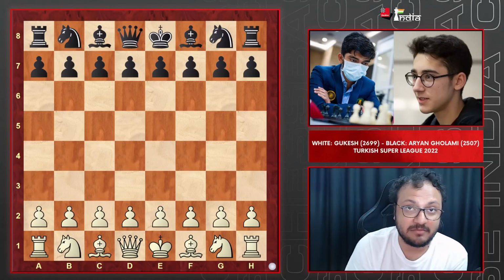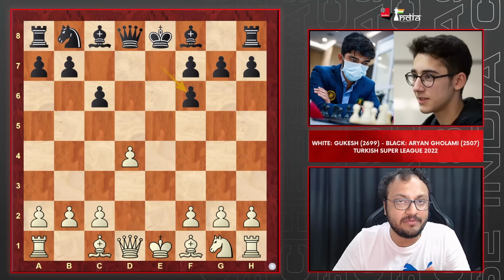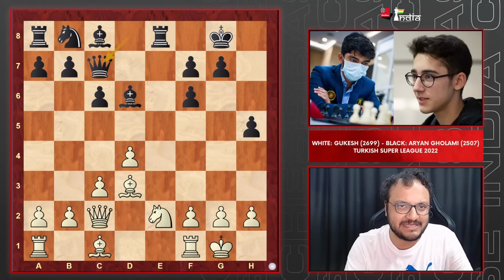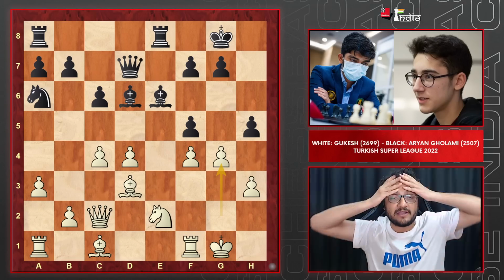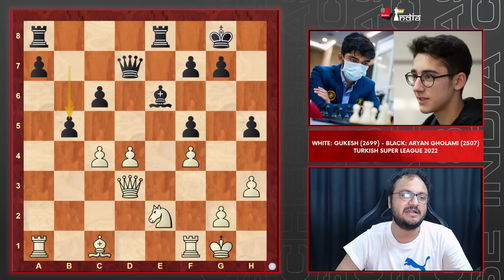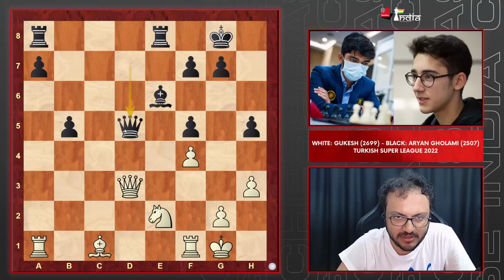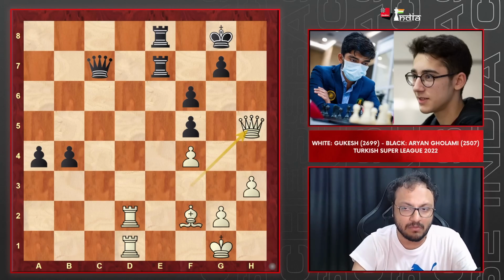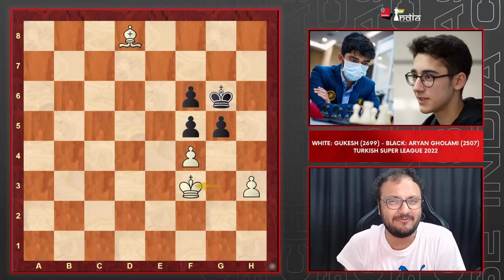Gukesh is back on the board | Turkish Super League 2022 | Round 1 vs GM Aryan Gholami (2507)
After a phenomenal performance at the Chess Olympiad 2022, everyone was waiting for Gukesh to be back in action. The young boy is now back and he is playing at the Turkish league for the team of Turkish Airlines (THY) sports Club. Gukesh is in the same team as Nodirbek Abdusattorov. The youngster was pitted against Aryan Gholami from Iran in round 1. How did the youngster do? Find out in this video analysis by IM Sagar Shah.